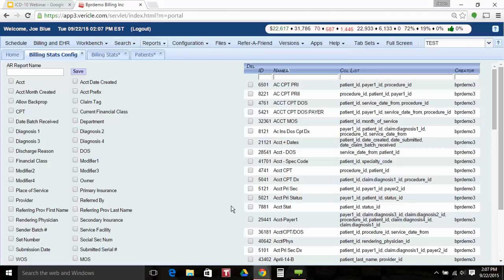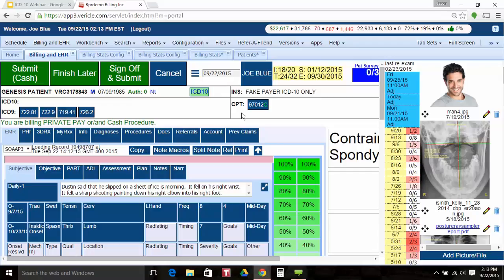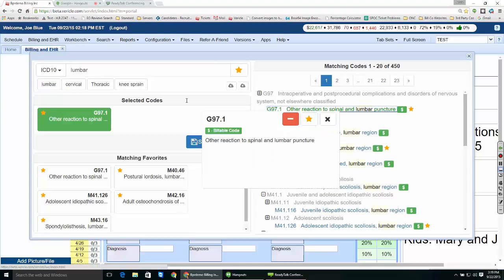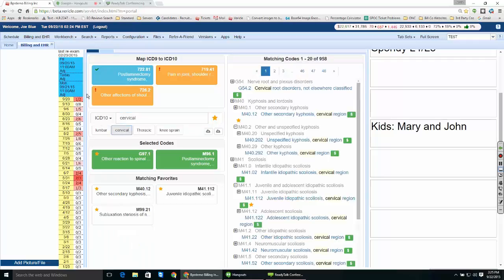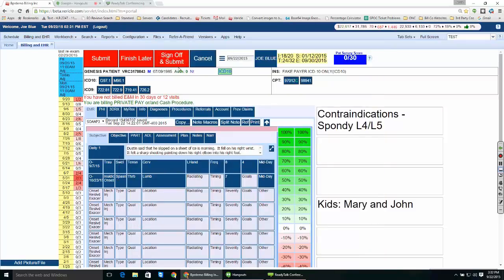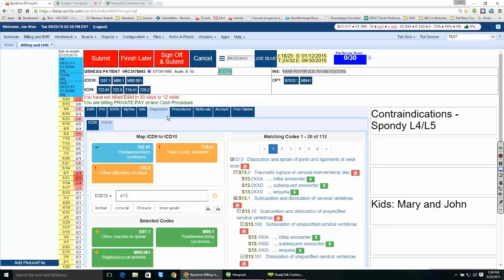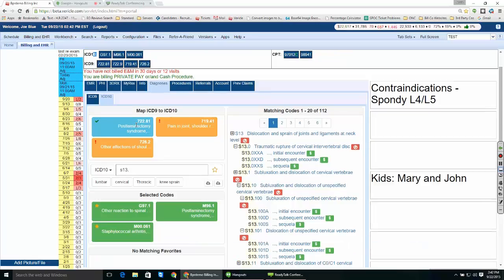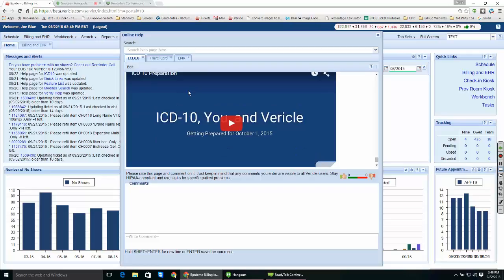Prepare for ICD-10 9-22-15 webinar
Hear and see what Vericle has built for you for the massive ICD-10 transition.  See how the crosswalk works.  See how the ICD-9 codes and the ICD-10 codes are both available to you.